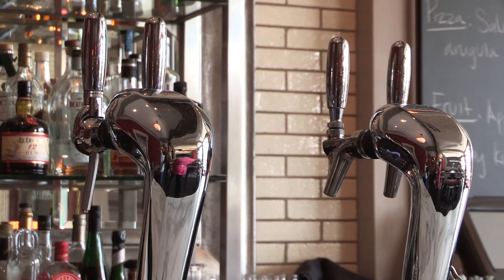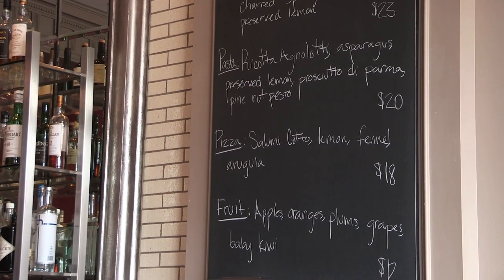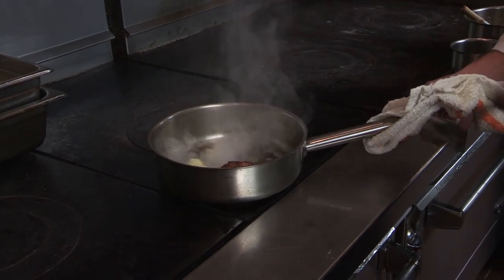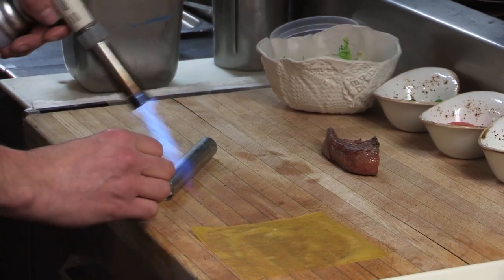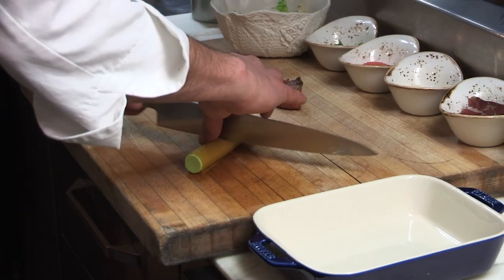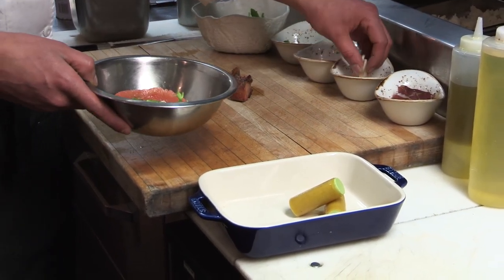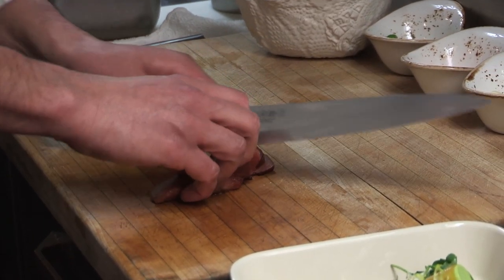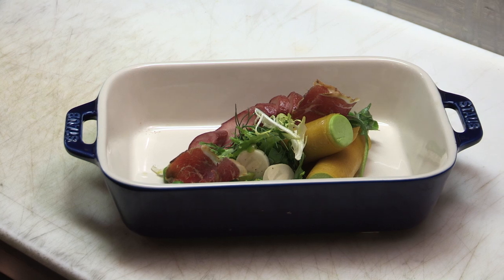Acanto's Chef Christopher Gawronsk makes Slagel Farm Lamb's Tongue Salad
Acanto's Chef Christopher Gawronsk makes Slagel Farm Lamb's Tongue Salad over Spring Pea Cannelloni for "The Dinner Party with Elysabeth Alfano".